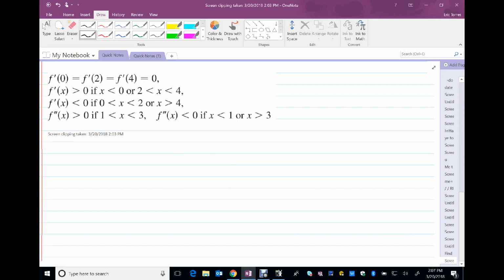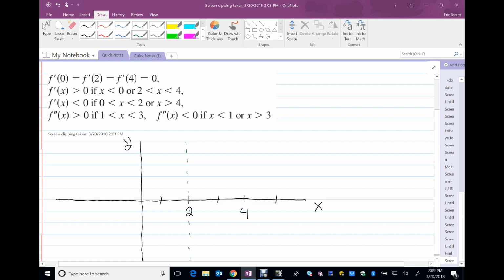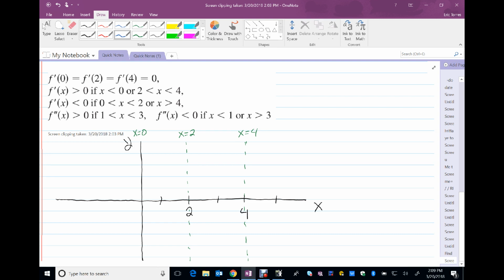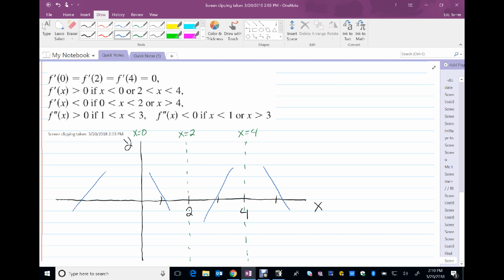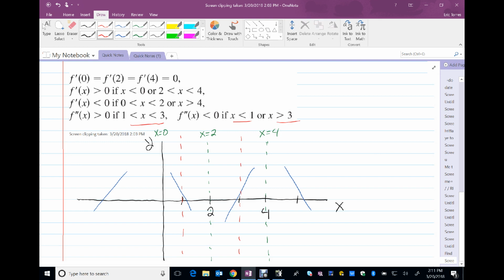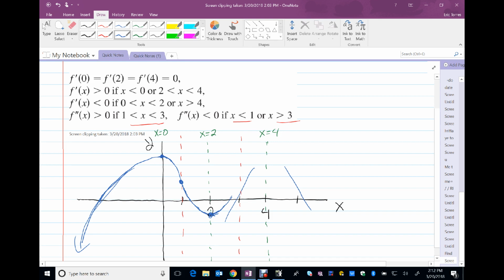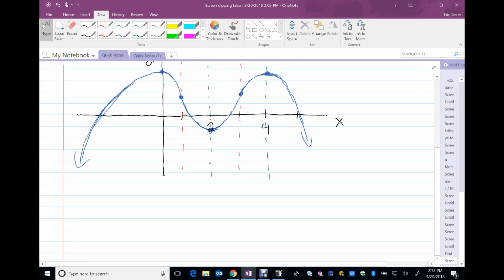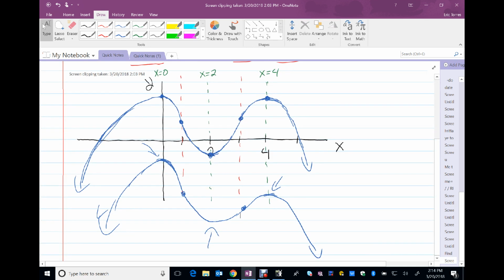Possible graph from given info on f'(x) & f"(x)